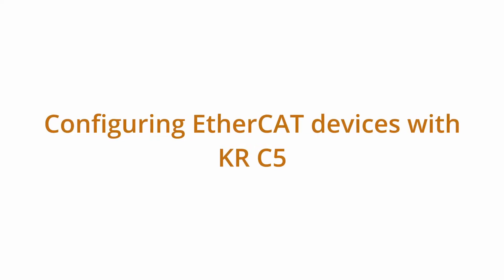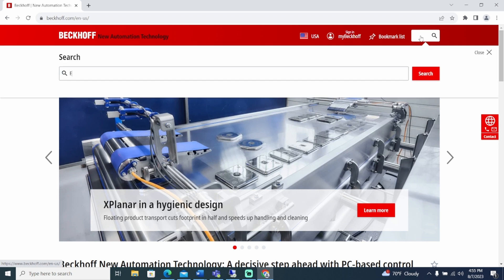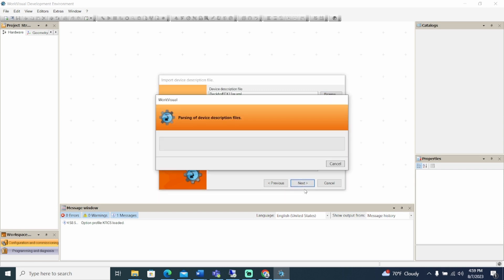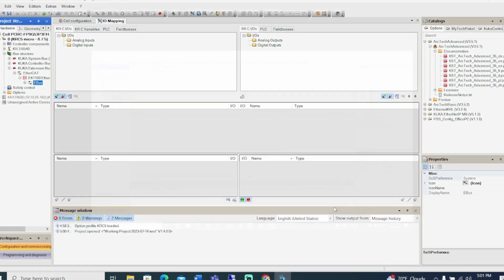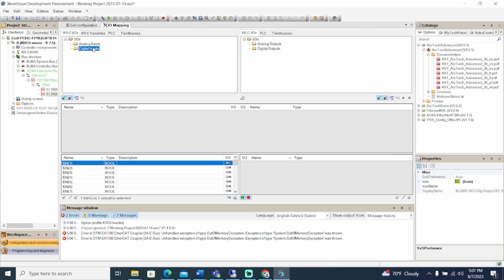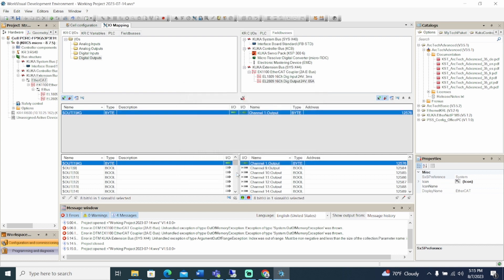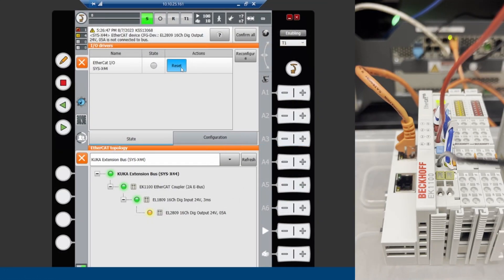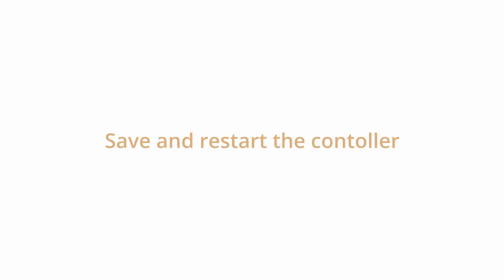Configuring EtherCAT I/O devices for KSS-based KRC5 Systems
Configure EtherCAT device IO, IO mapping, auto reconnection and troubleshooting.